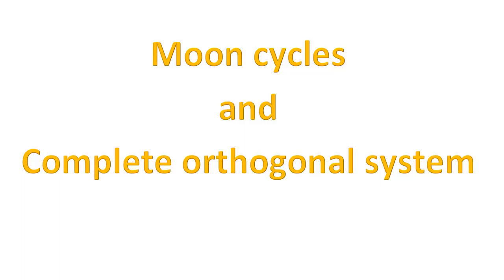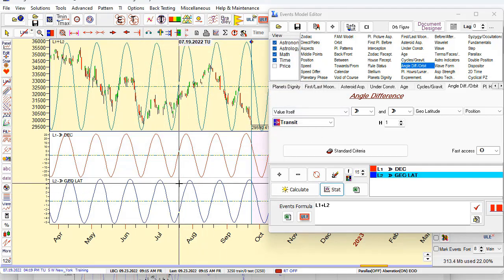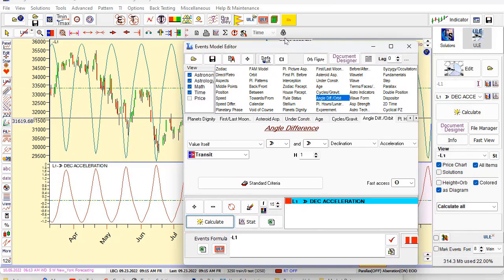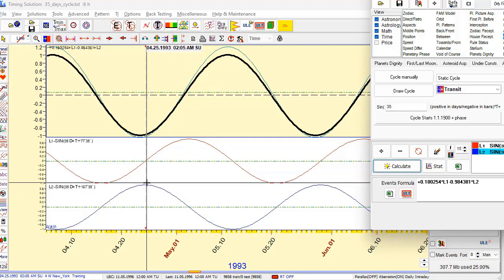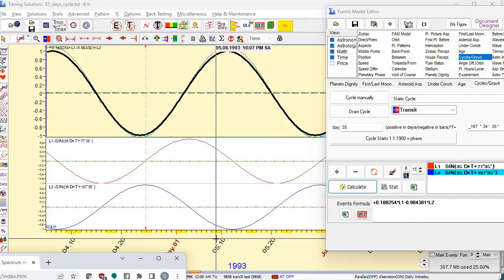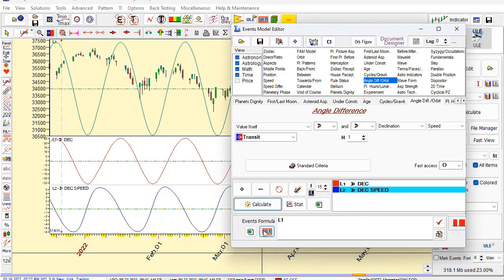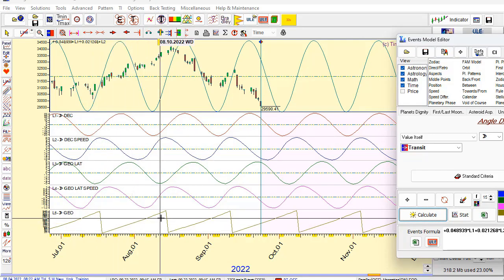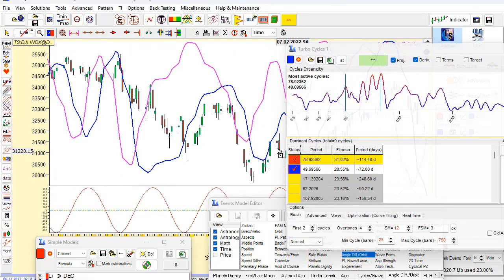Moon cycles and complete orthogonal system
I've demonstrated here to to build projection line based on periodic functions.
For example if you build declination model it is better to analyze together declination and speed of declination. It makes our system more complete i.e. it takes care of declination phase (situation when shifted declination works better).